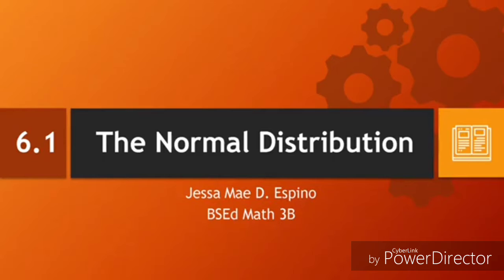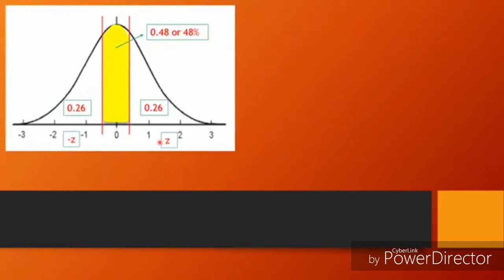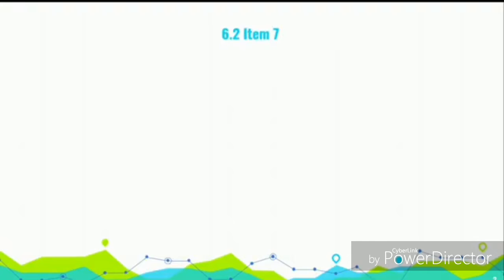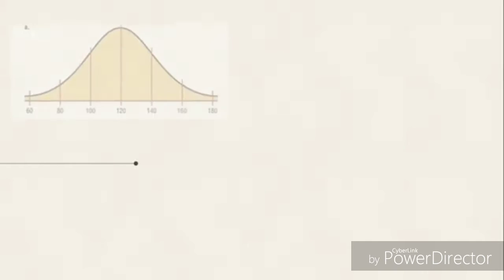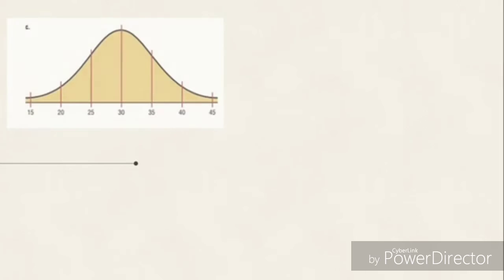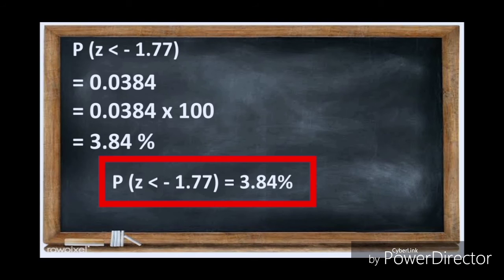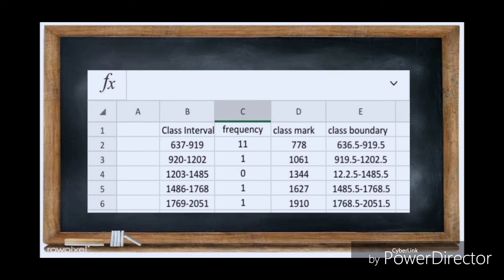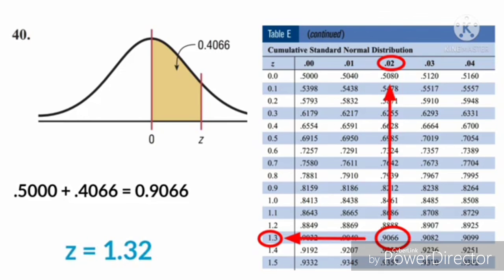GROUP 8 Advance Statistics